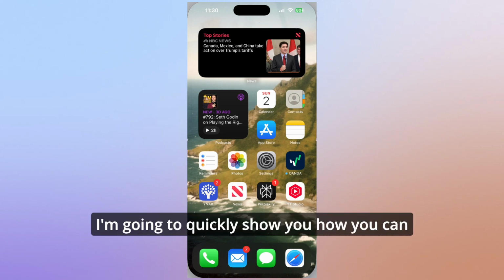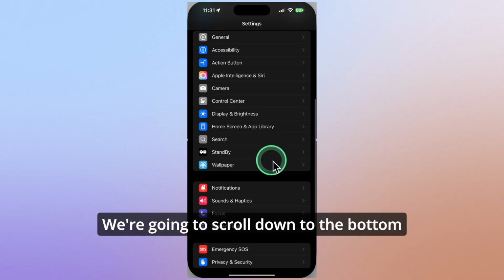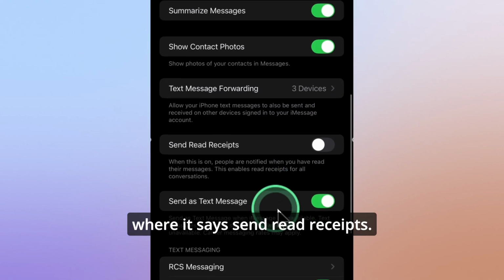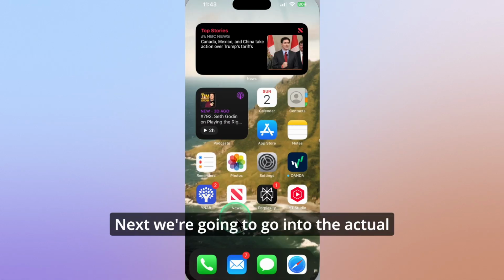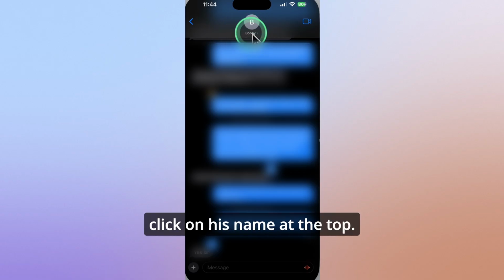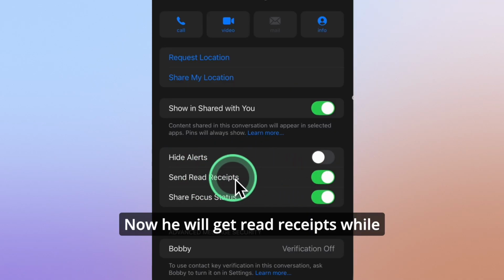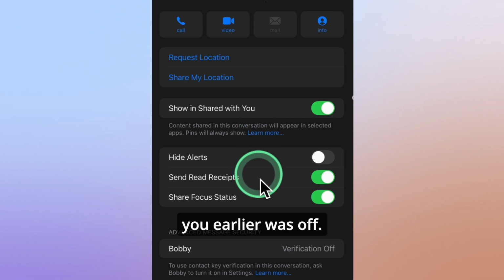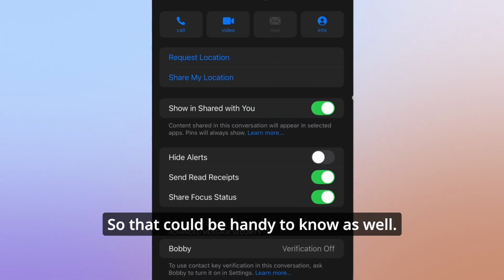Control Who Sees Your Read Receipts on iPhone (iOS)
📲 Want to control who sees your read receipts on iPhone?
In this step-by-step tutorial, I’ll show you exactly how to enable or disable read receipts for specific contacts in the Apple Messages app on iOS. Whether you're using an iPhone 16, an iPhone 15, or ANY device running iOS 10 or later, this privacy trick helps you stay in control of your messages without turning off read receipts for everyone.

🔍 In this video, you'll learn:

How to turn off read receipts for one person on iPhone
How to enable read receipts for specific contacts only
Where to find the read receipts setting in iOS Messages
Tips for managing iMessage privacy settings
✅ No third-party apps needed
✅ Works on iOS 10 and newer

📲 Perfect for iPhone users who want more privacy in iMessage.

🗣️ Have a question or want to see more iOS how-tos? Drop it in the comments below!

Show us some ❤️ by using our

THE OPINIONS OR INFORMATION IN THIS VIDEO SHOULD NOT BE TAKEN AS ADVICE IN ANY FORM (MEDICAL, FINANCIAL, LEGAL, DIY, HOME IMPROVEMENT, OR ANY OTHER TYPE OF ADVICE). PLEASE CONSULT YOUR HEALTHCARE PROVIDER BEFORE MAKING ANY DIET, EXERCISE, OR OTHER ACTIVITY CHANGES THAT COULD AFFECT YOUR HEALTH, SAFETY, OR GENERAL WELL-BEING.

THE VIDEO CONTENT IS NOT INTENDED TO BE A SUBSTITUTE FOR PROFESSIONAL MEDICAL ADVICE, DIAGNOSIS, OR TREATMENT. ALWAYS SEEK THE ADVICE OF A QUALIFIED HEALTHCARE PROVIDER WITH ANY QUESTIONS THAT YOU MAY HAVE REGARDING A MEDICAL CONDITION. NEVER DISREGARD PROFESSIONAL MEDICAL ADVICE OR DELAY IN SEEKING IT BECAUSE OF SOMETHING YOU MAY HAVE SEEN, HEARD, OR READ HERE OR ELSEWHERE IN ANY OF OUR CONTENT.

WE HEREBY DISCLAIM ANY AND ALL LIABILITY TO ANY PARTY FOR DIRECT, INDIRECT, IMPLIED, PUNITIVE, SPECIAL, INCIDENTAL, OR OTHER CONSEQUENTIAL DAMAGES ARISING DIRECTLY OR INDIRECTLY FROM ANY USE OF THE VIDEO CONTENT, WHICH IS PROVIDED AS IS, AND WITHOUT WARRANTIES.